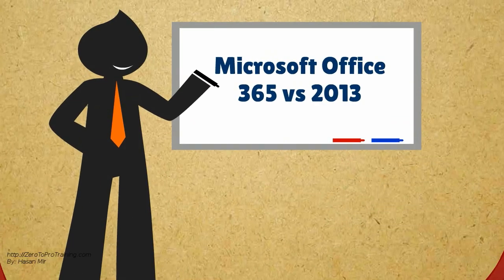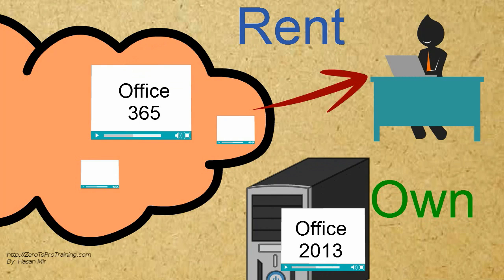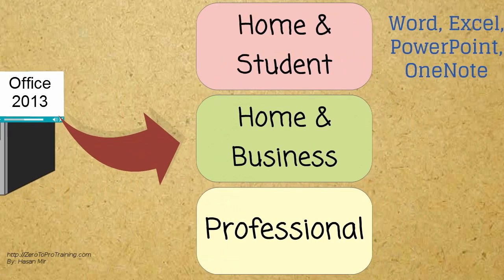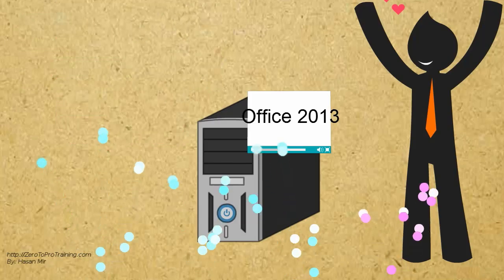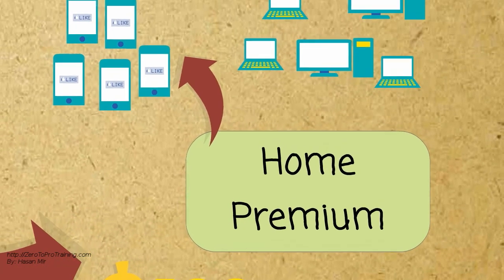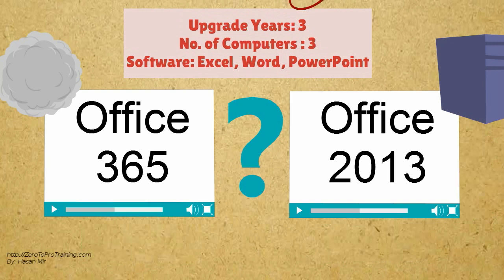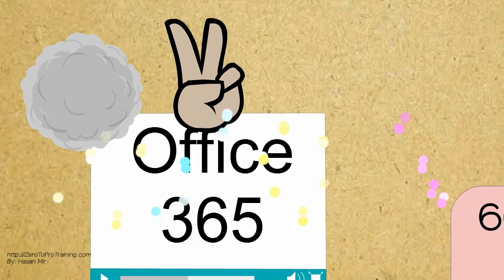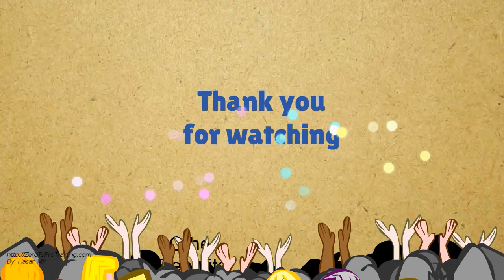Microsoft Office 365 vs 2013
This video explains how to decide between Microsoft Office 365 and Microsoft Office 2013.